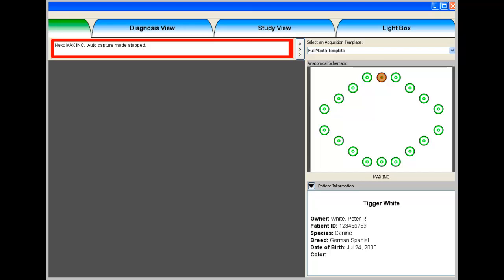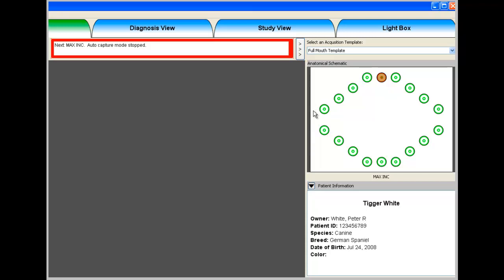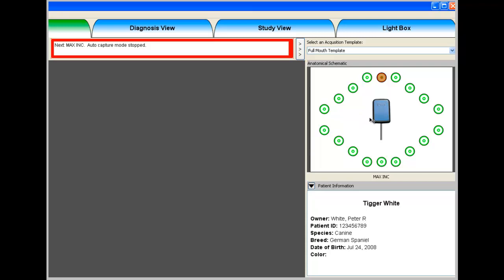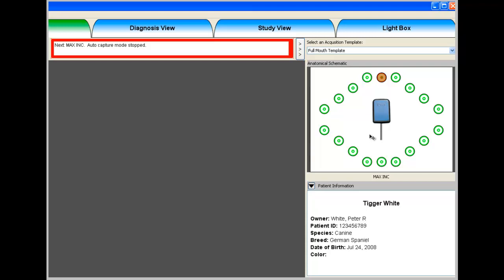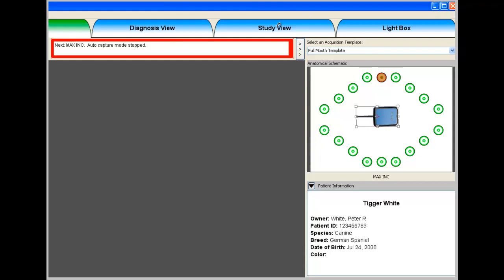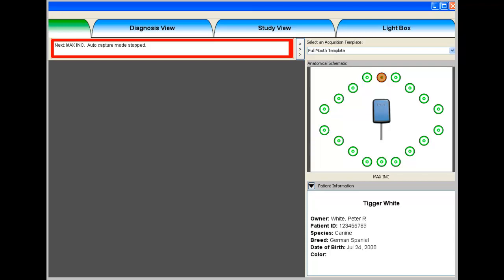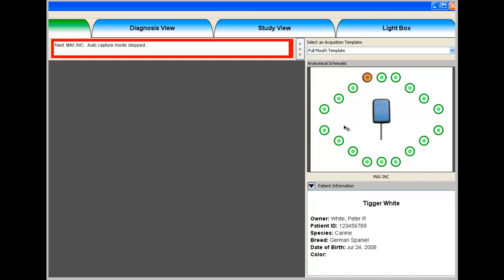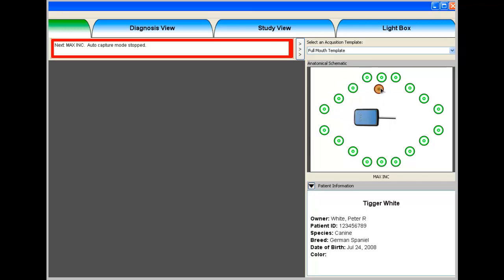EVA Vet ToothChart Usage And Sensor Positioning